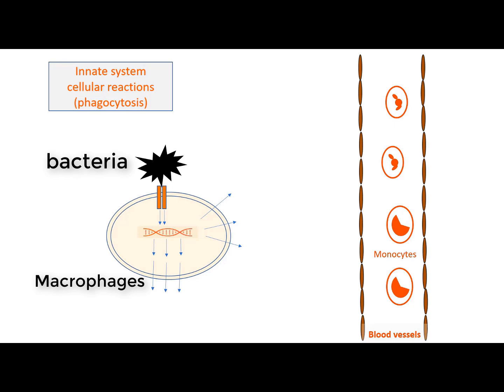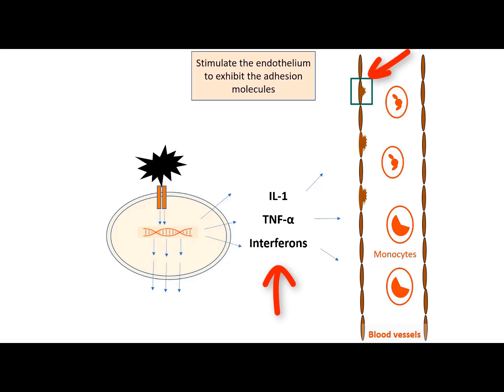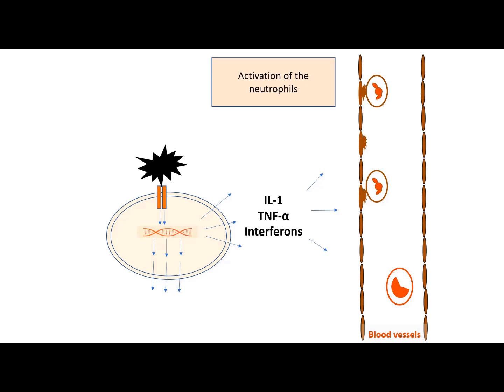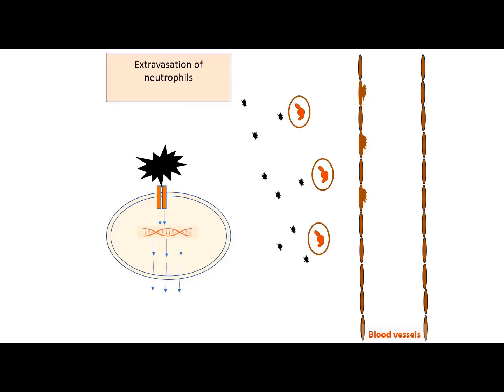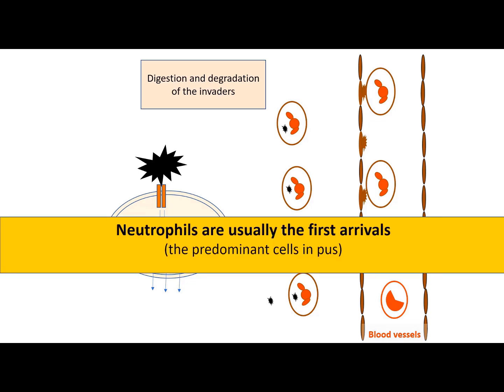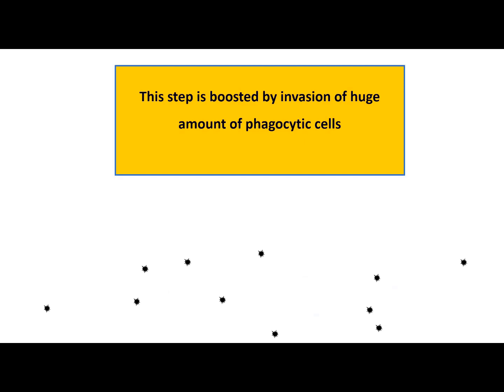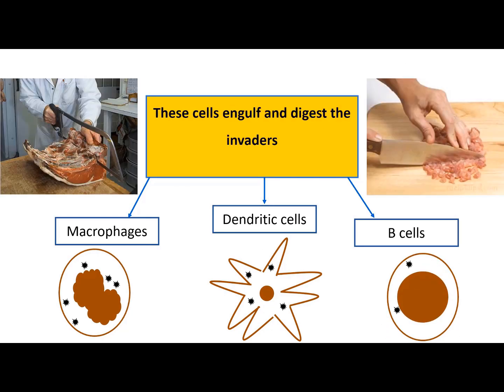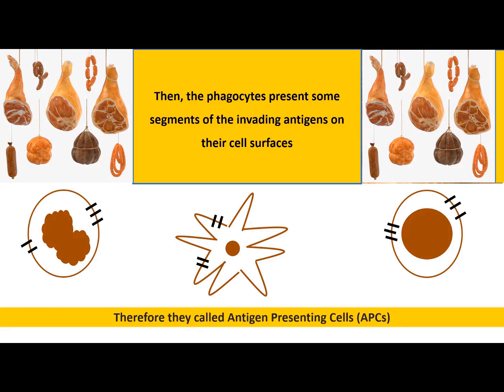Pus, Neutrophils and Antigen Presenting Cells APCs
This short video briefly illustrates the role of neutrophils in inflammation and pus formation.
Additionally, it illustrates the connection between neutrophils and other antigen presenting cells.